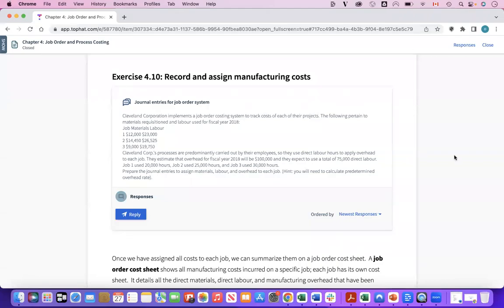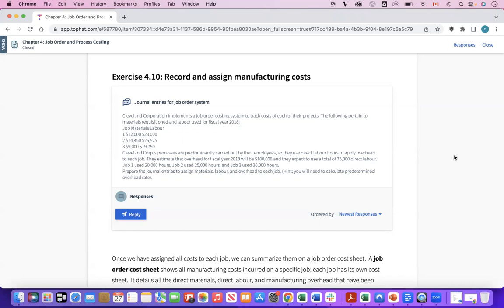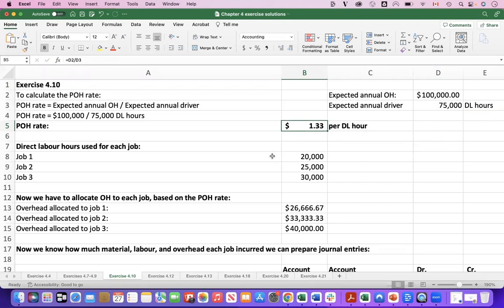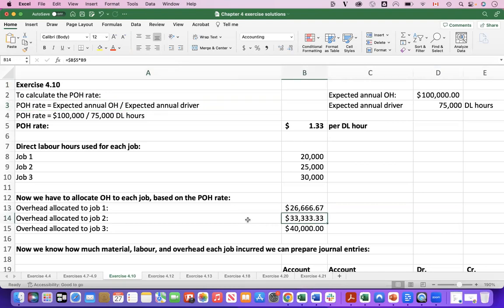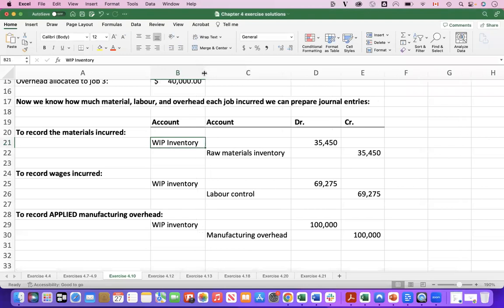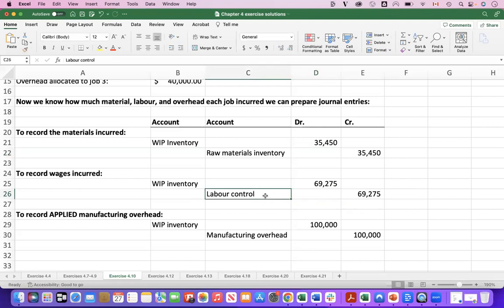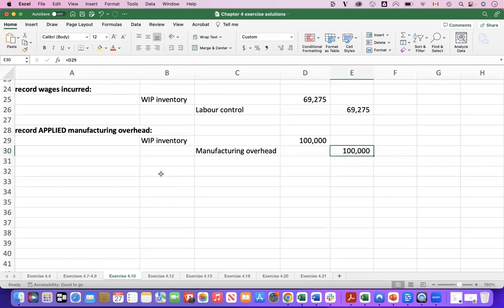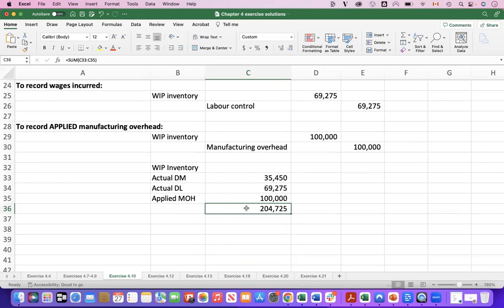Ch4 Exercise 4 10 explanation